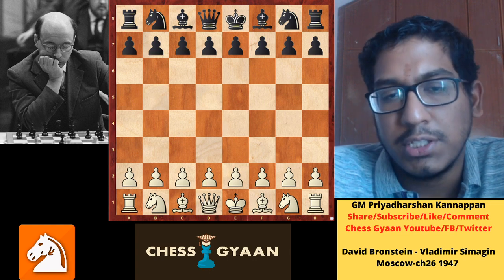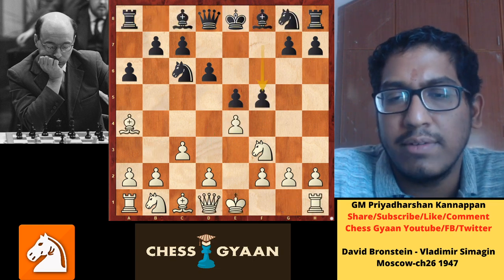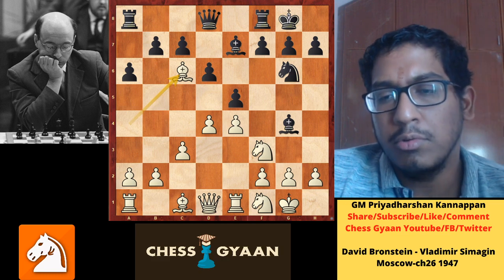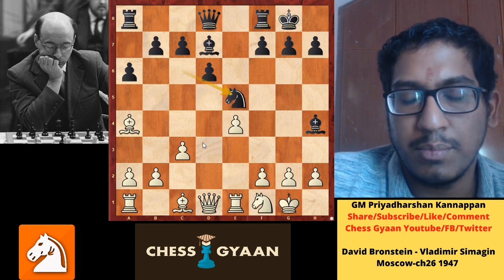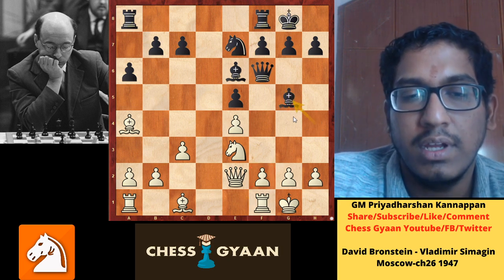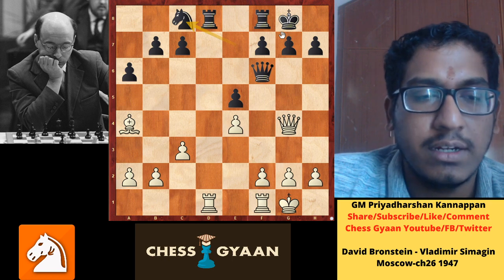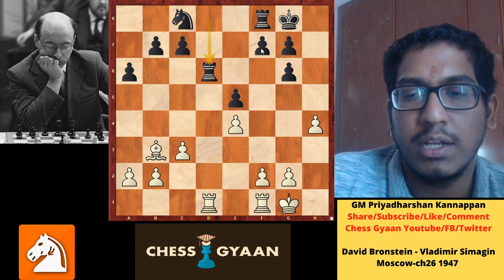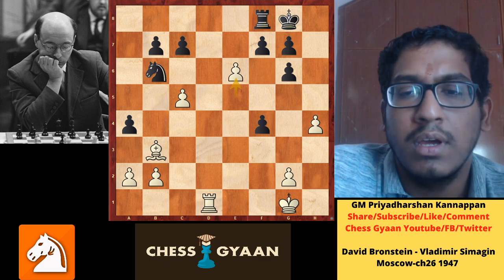Analyzing the game of GM David Bronstein -21 Gems of Chess with Chess Gyaan Academy & FollowChess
GM Priyadharshan Kannappan looks at the game Bronstein David Ionovich - Simagin, Vladimir Pavlovich, Moscow-ch26 1947

21 Gems of Chess is a series done by Chess Gyaan Academy in partnership with Follow Chess app, to provide chess content to the people when various governments across the world have lockdowns due to Corona Virus.

We believe that Chess will be a very useful tool to beat the boredom in this timeframe, so we have decided to analyse the game of 1 legendary chess player every day.